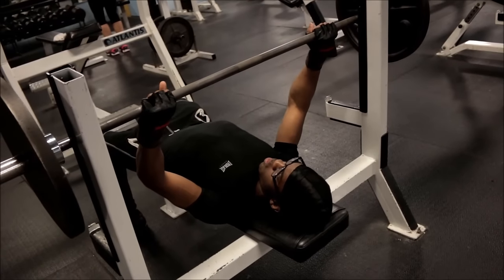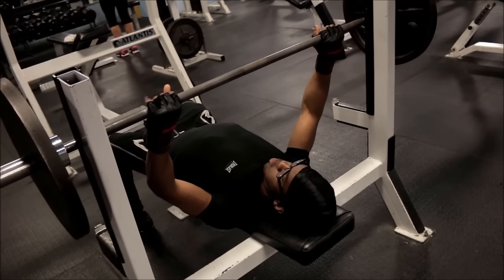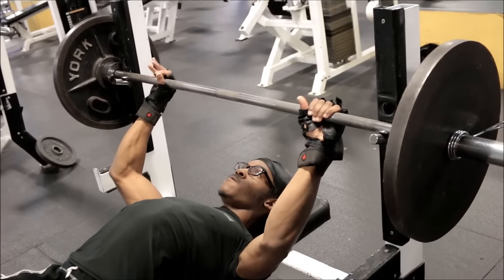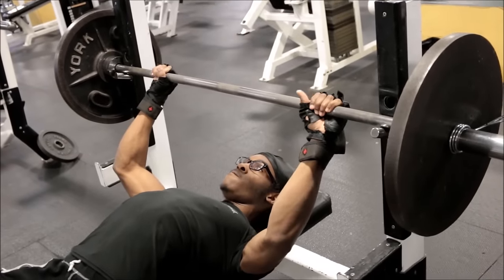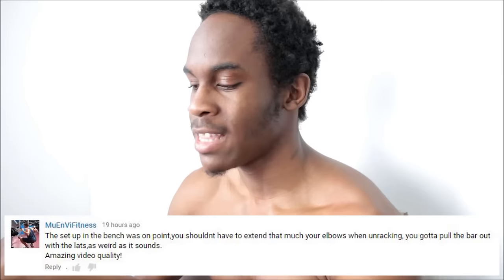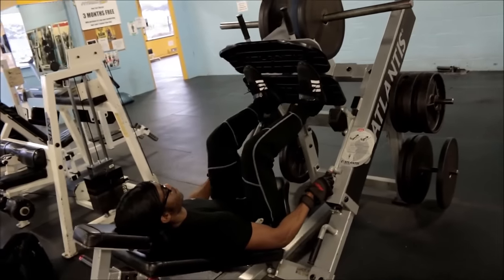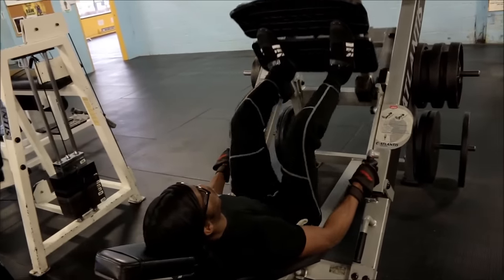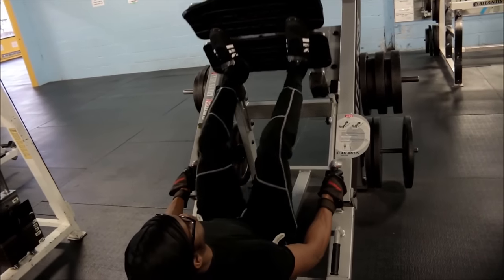Powerbuilding with Calisthenics Replays | Just Getting Started [Ep.3]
Here is the replay for Powerbuilding with Calisthenics Episode 3. We're going to go in-depth on my flat and incline bench as well as my squat and leg press. Comment your feedback down below and help a brutha out!

5'8" or 173cm

I'm bulking so the weight will be going up. I'm around 150lbs right now or 68.2kg

YES MY NINJA! I HAVE A SON! Lol and he's not even 1 year old yet. Here is the birth vlog

Yes, but I'm not hoe ready so I ain't looking to be in a relationship any time soon! I'm too focused on my son and this YouTube grind!

I work at the GOLDEN ARCHES a.k.a Mickey Ds a.k.a Mickey Deez Nutz a.k.a McDonalds, but I'm only doing it until I can figure out a way to make coaching and YouTube my primary source of income.

What gaming console do you play on?
Playstation 4 and soon enough on the PC MASTER RACE! Not accepting friend requests yet. Waiting until I start a gaming channel to beast on you all.

HERE IS THE LIST FOR THE PATRONS OF THE SOS FAMILY WHO KEEPS THE CHANNEL MOVIN' TO ANOTHER LEVEL: